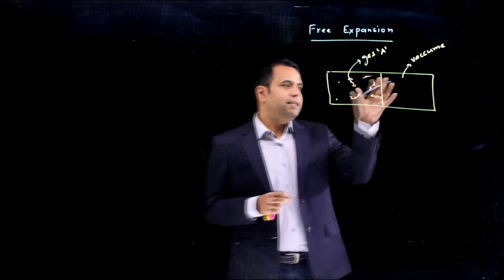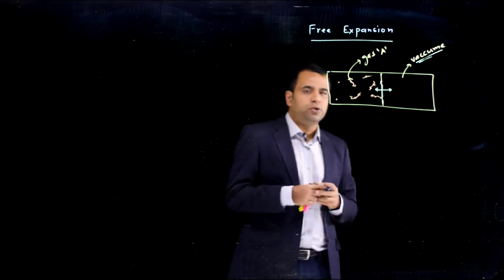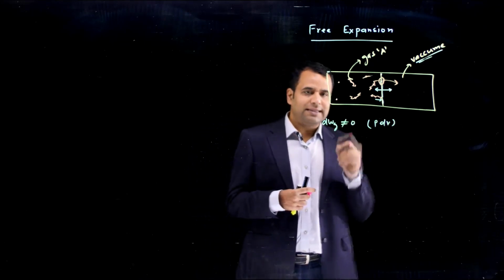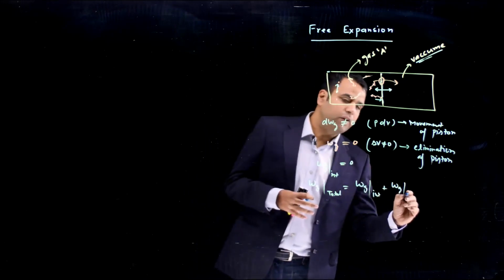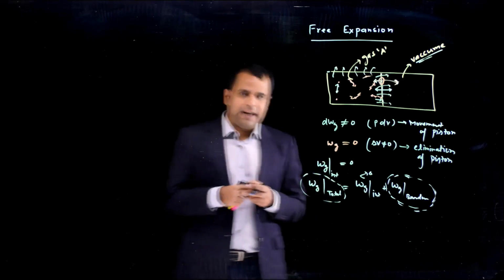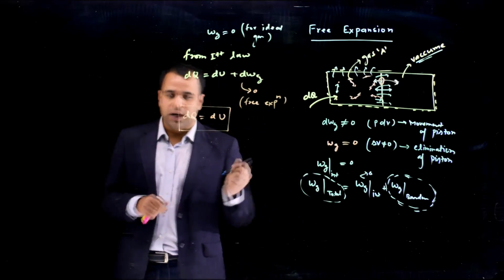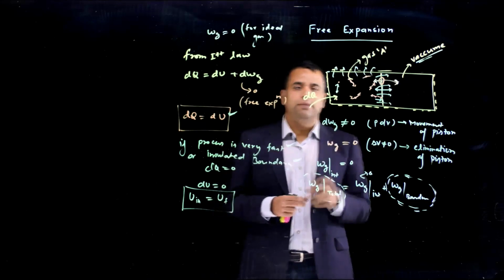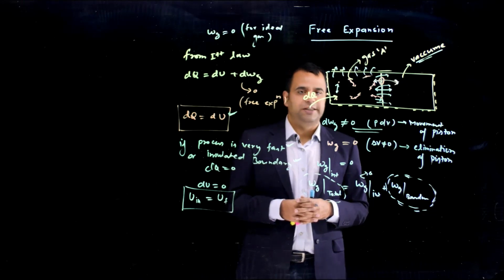Understanding Free Expansion in Thermodynamics